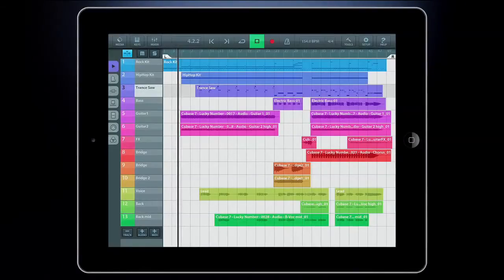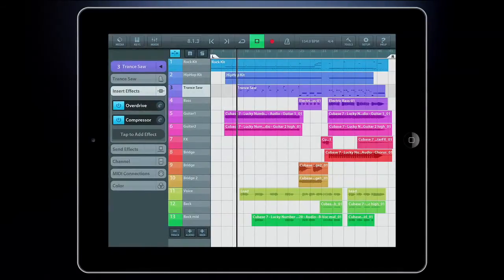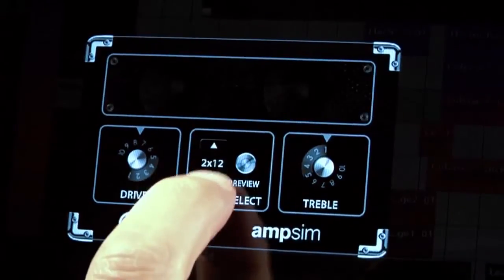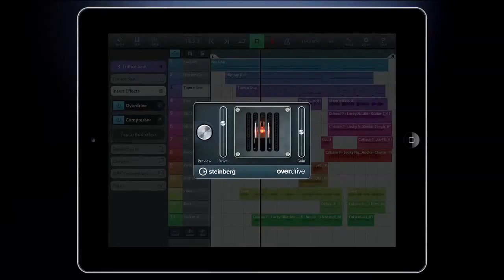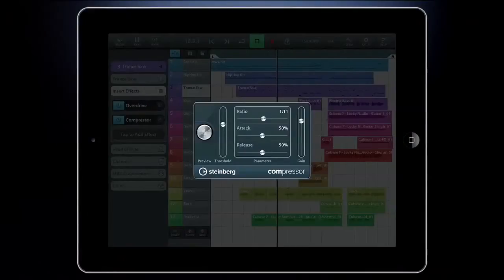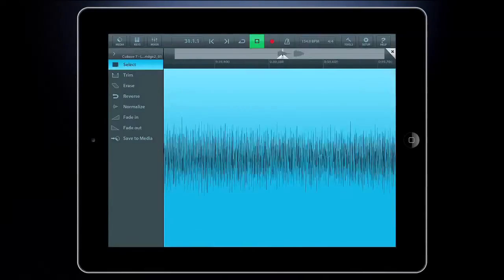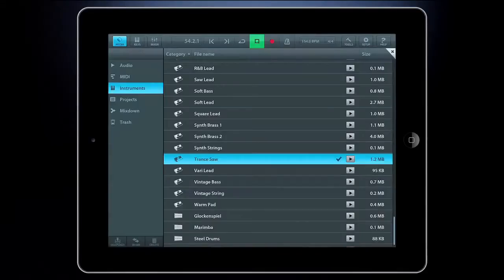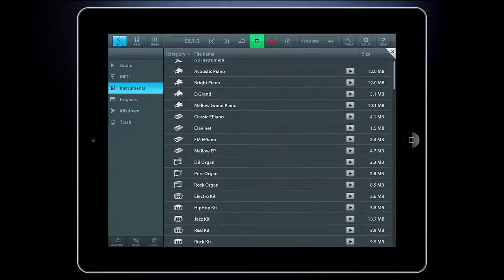Steinberg Cubasis: Cubase for iPad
Cubase voor iPad of te wel Cubasis is wat mij betreft de eerste échte DAW voor de iPad. Bekijk meer op